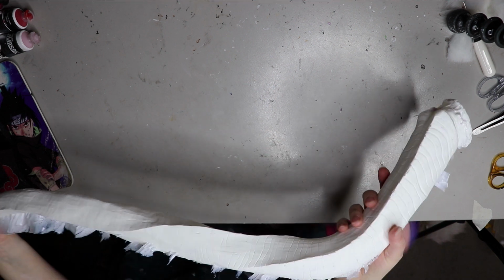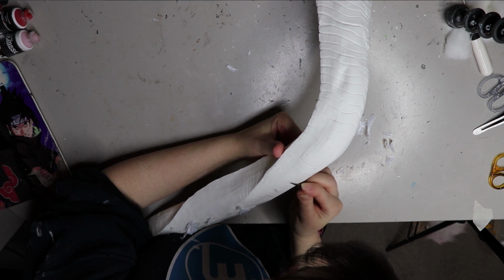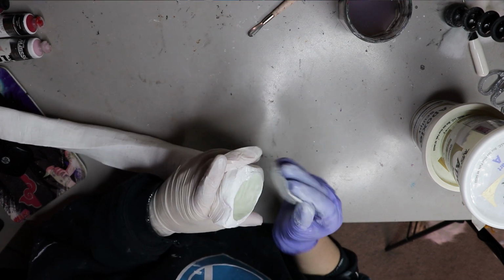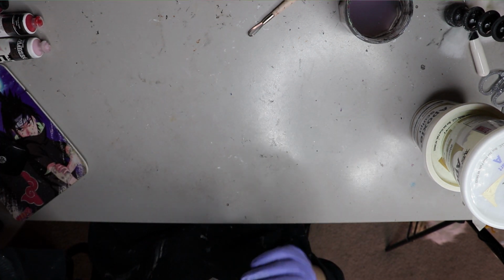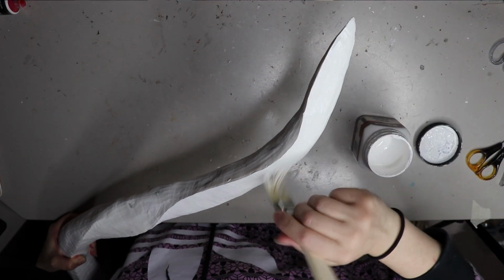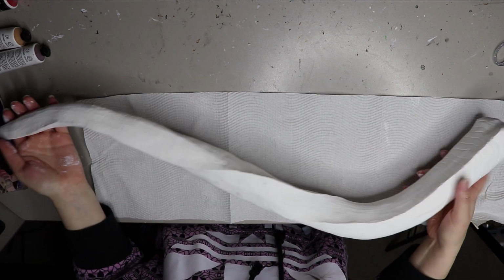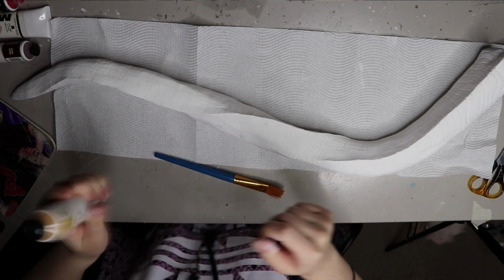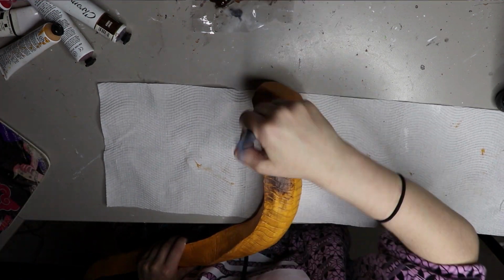Making Replica Bongo horns!